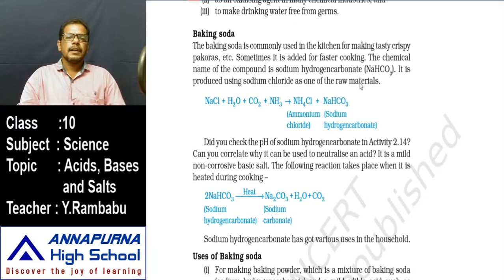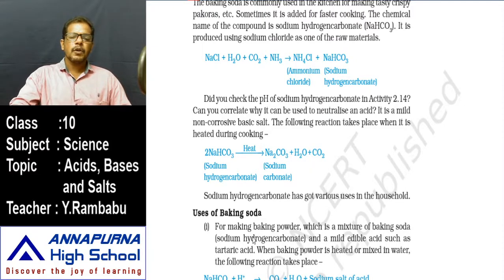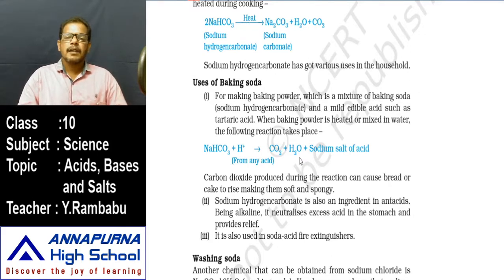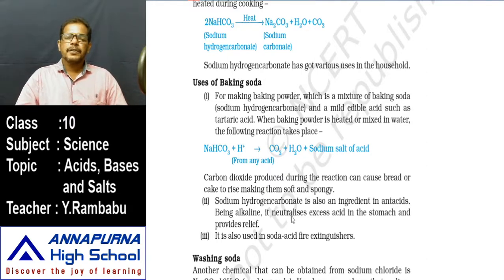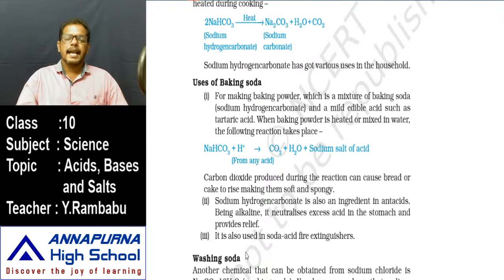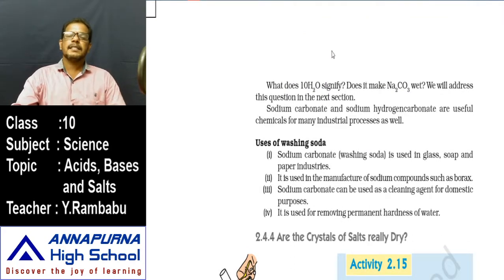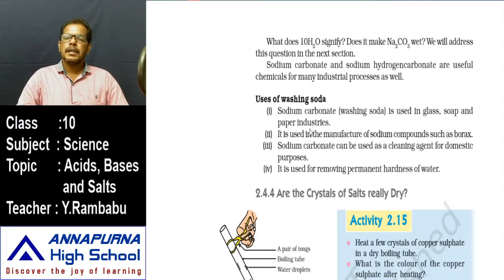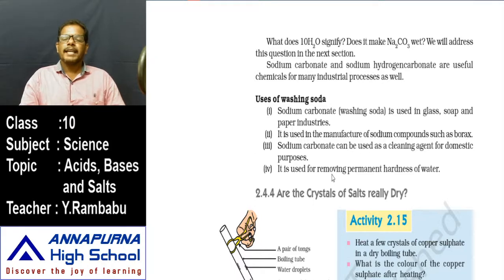10th Science 2 16